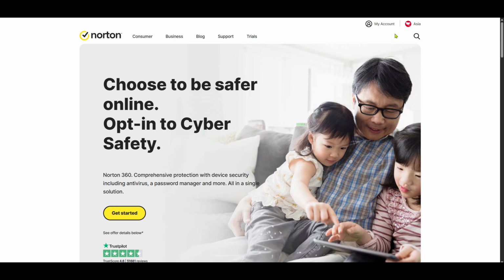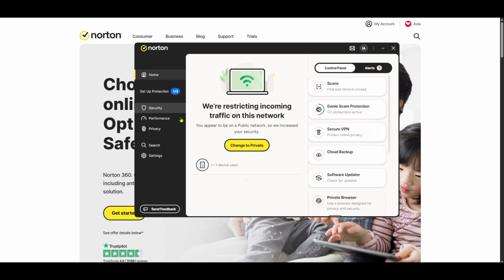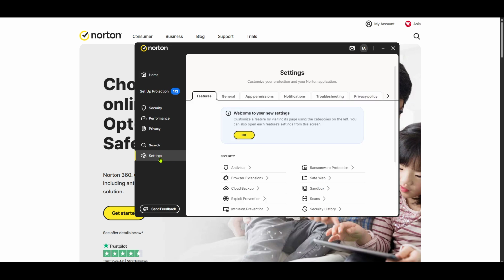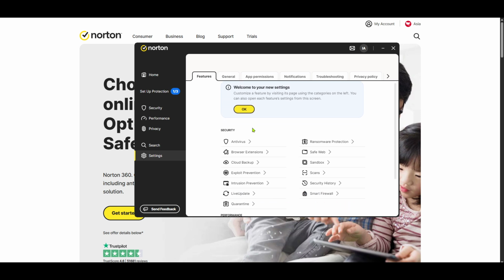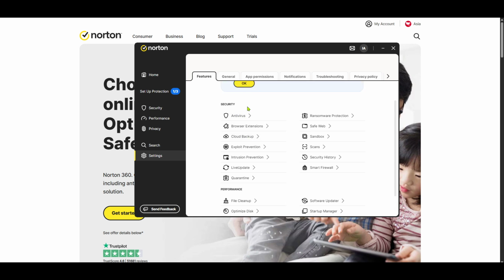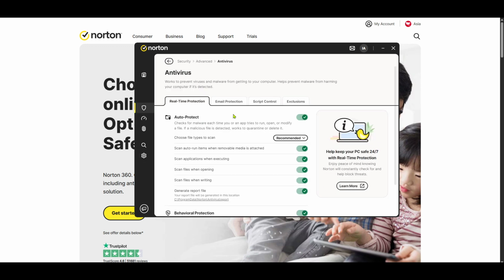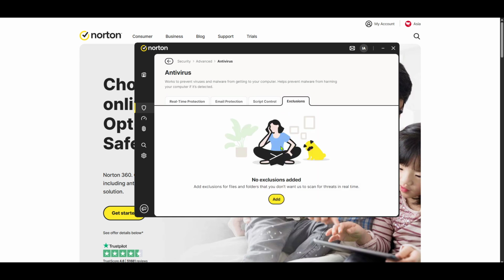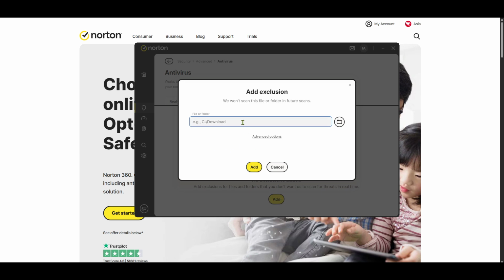How To Add An Exception In Norton 360 [2025 Guide]